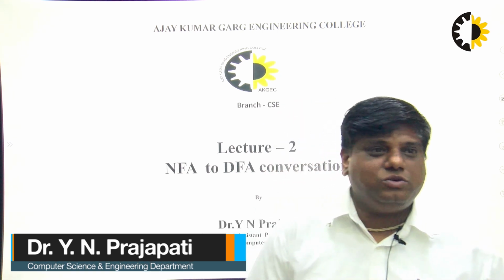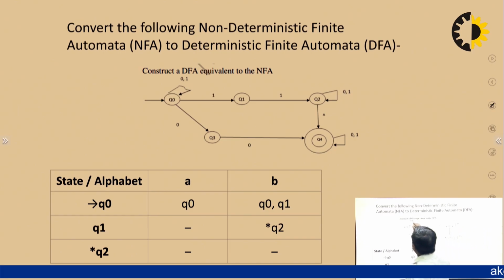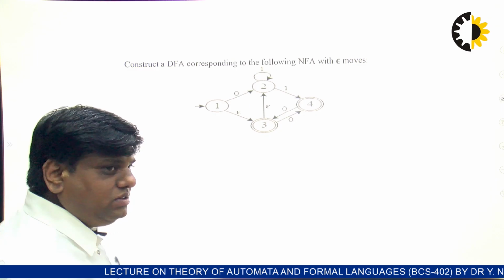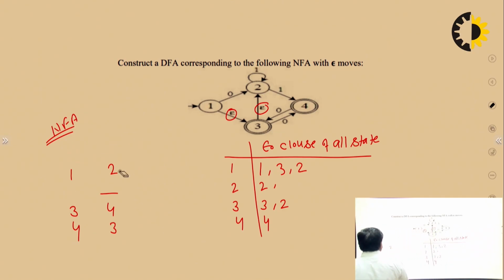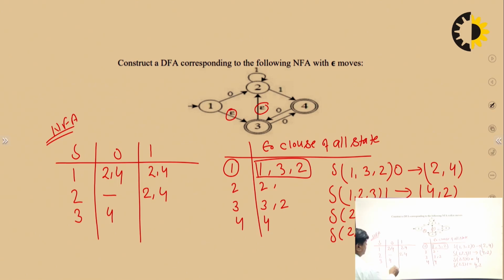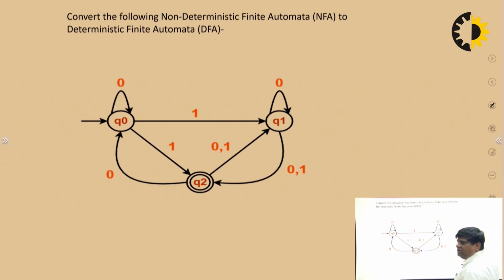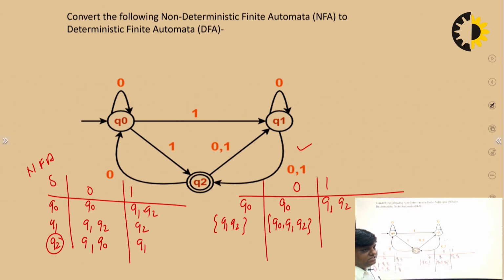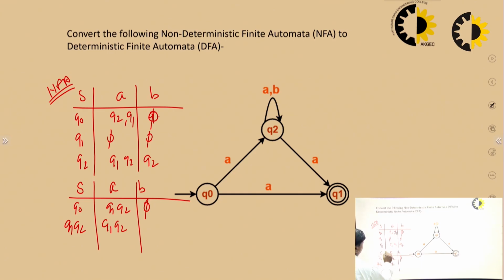NFA TO DFA CONVERSATION | TAFL | LECTURE 02 BY DR. Y N PRAJAPATI | AKGEC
NFA to DFA Conversion | Theory of Automata and Formal Languages | Lecture 02 by Mr. Y. N. Prajapati from Ajay Kumar Garg Engineering College (AKGEC).

This lecture explains the conversion of Nondeterministic Finite Automata (NFA) to Deterministic Finite Automata (DFA) using the subset construction method. Learn the step-by-step conversion process with solved examples, transition tables, epsilon-closure concepts, and university exam-oriented questions.

📚 Topics Covered:
Introduction to Finite Automata
Deterministic Finite Automata (DFA)
Nondeterministic Finite Automata (NFA)
NFA to DFA Conversion
Subset Construction Method
ε-Closure (Epsilon Closure)
Transition Table
State Minimization Basics
Solved Numerical Examples
University & Semester Examination Questions
🎯 This lecture is useful for:
AKTU Semester Examination Preparation
Automata & Formal Languages